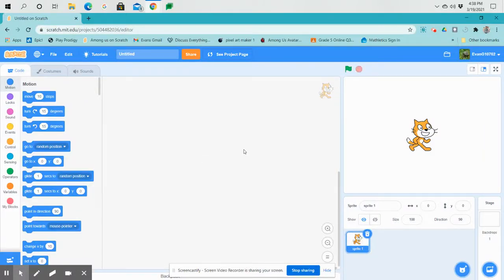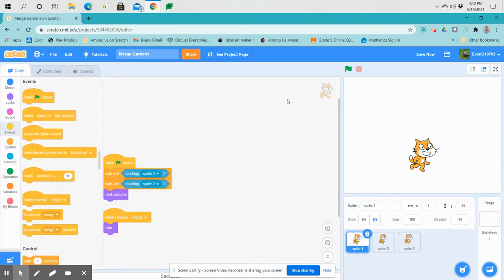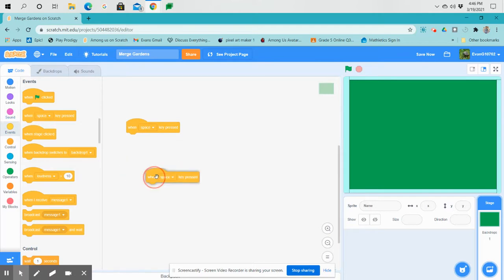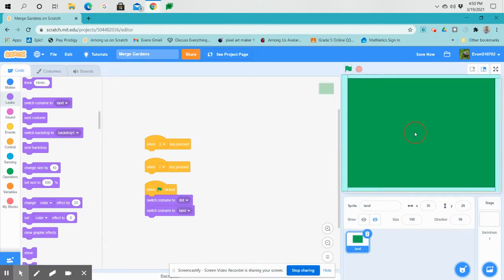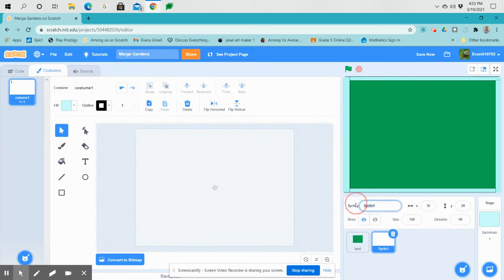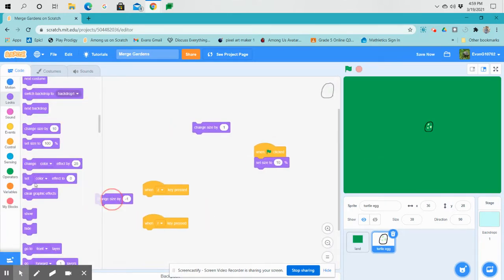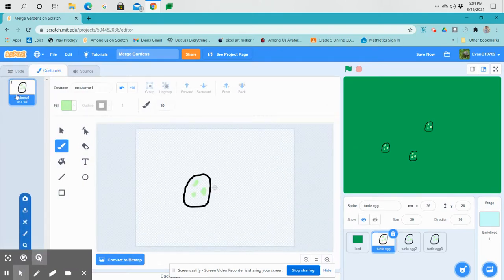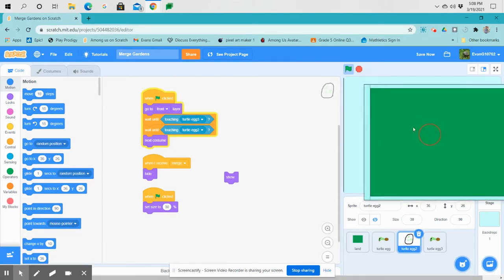How to make a merging game in scratch